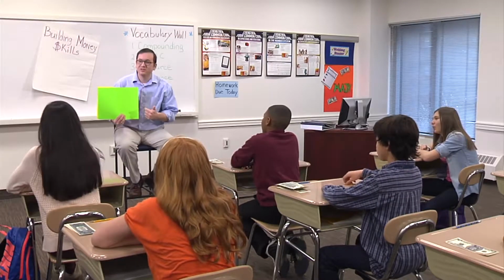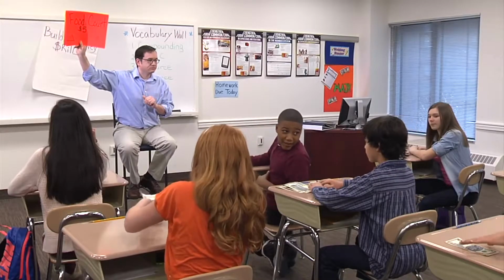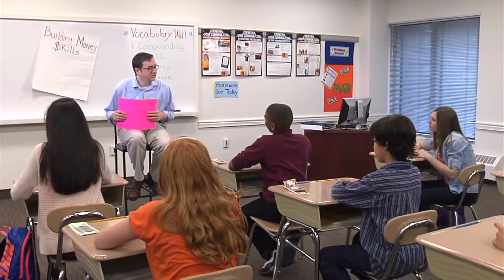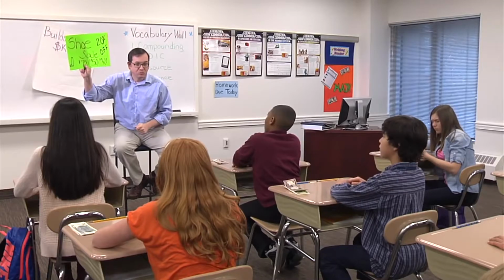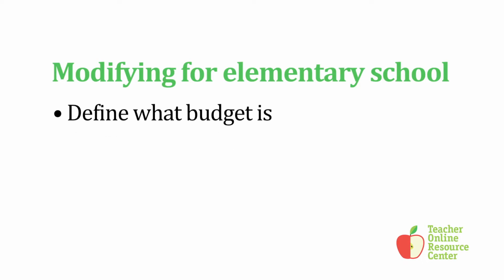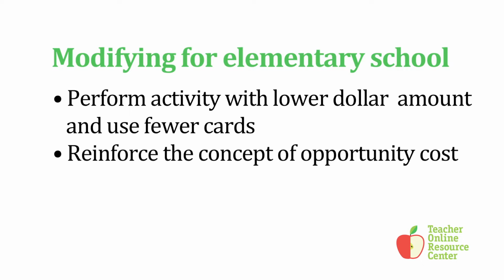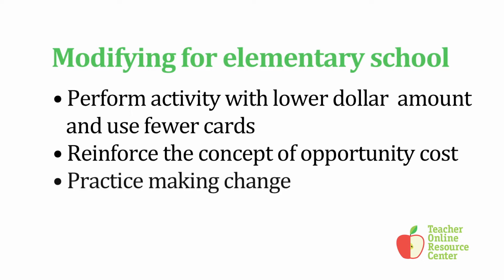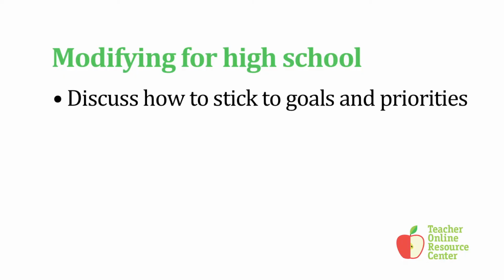Teachers Online Resource Spending Choices